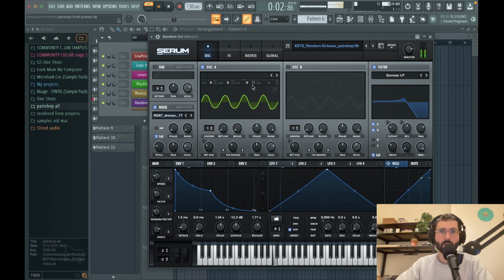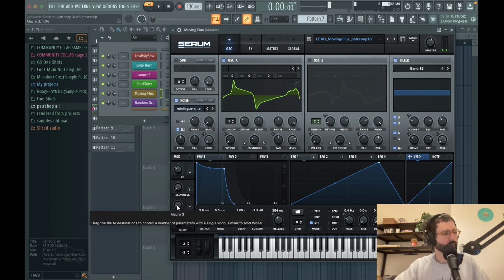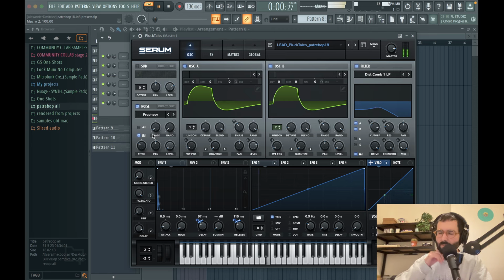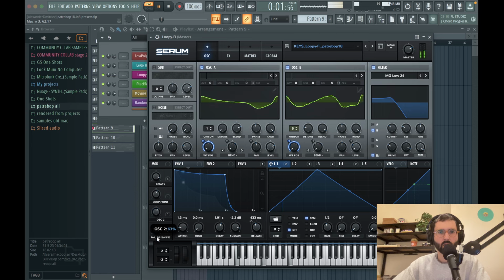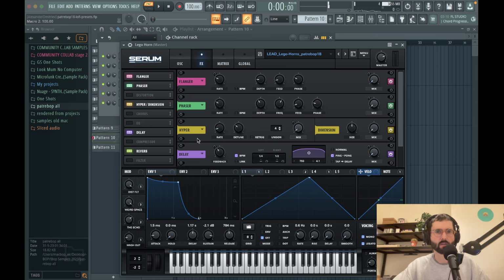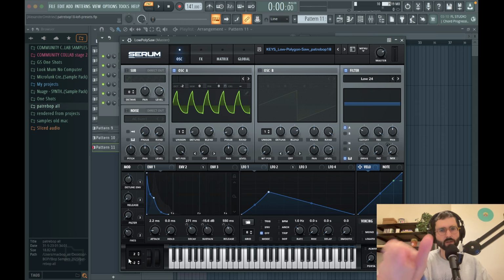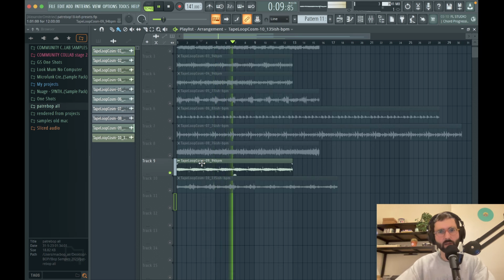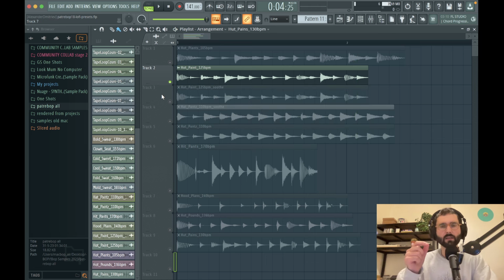Lo-Fi Serum Presets, Tape Loops & SynPlant Breaks (Bop Patreon Pack 18)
In this video, I walk through some of my Serum presets from Bop Producer Patreon Pack 18, sharing the techniques behind their creation. I also showcase lo-fi tape loops processed through Microcosm, along with SynPlant recreations of classic funk breaks. Expect plenty of lo-fi warmth, ambient textures, and glitchy percs!

For presets, exclusive sample packs, tracks, bootlegs, and production streams, visit my Patreon